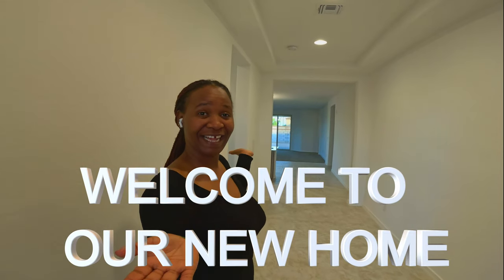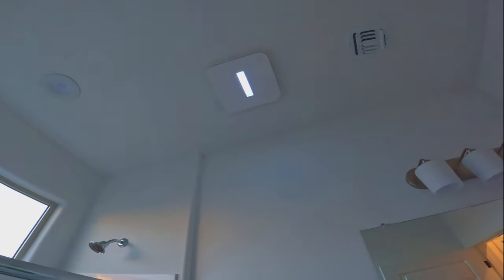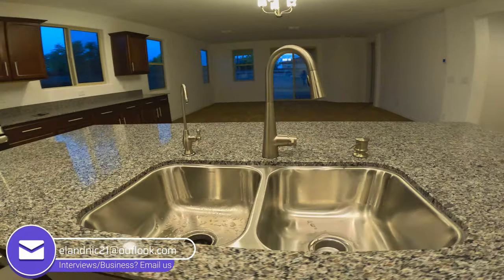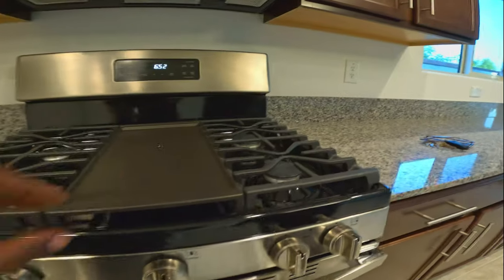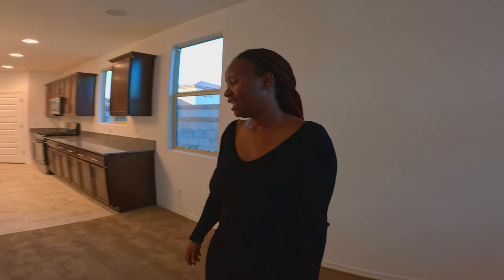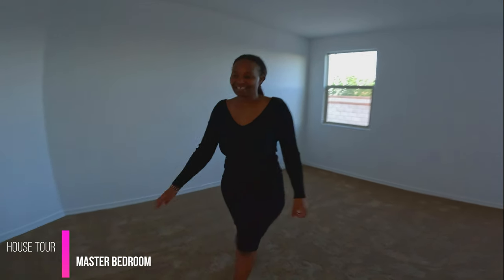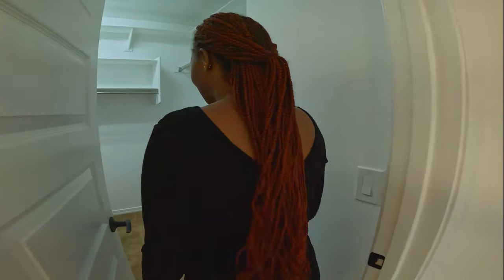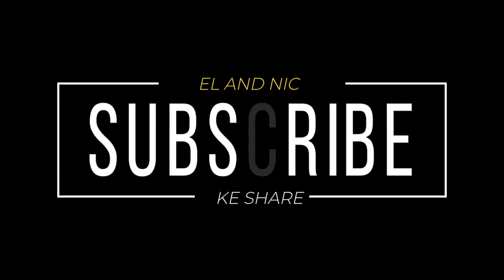OUR EMPTY HOUSE TOUR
Hello, we are a family originally from Nairobi Kenya, we are currently based in Arizona ,USA.

In this video we give you a tour of our new home while still empty. let us know what you think!